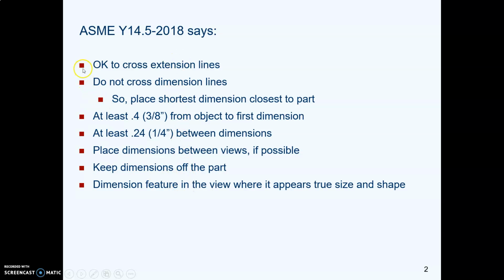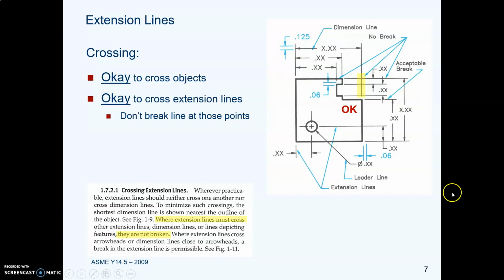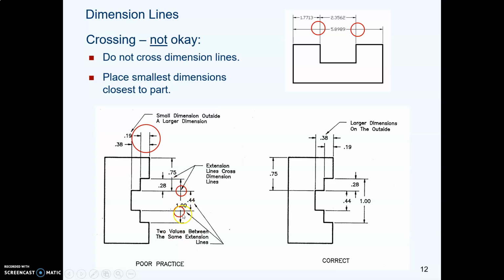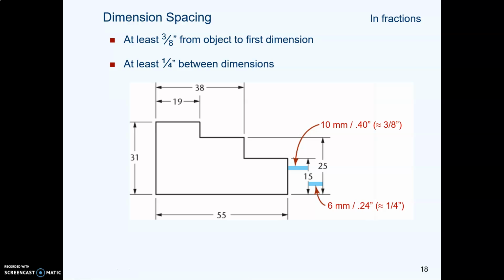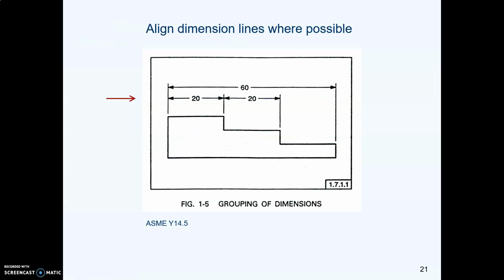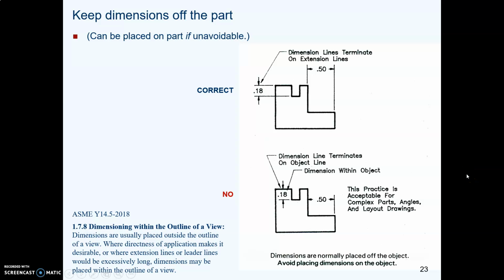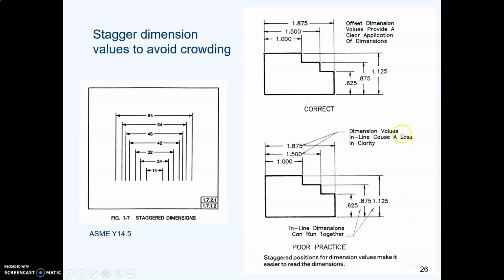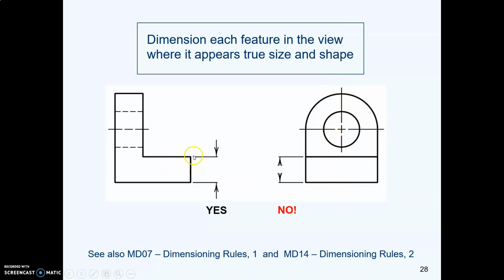MD06b dimensioning standards